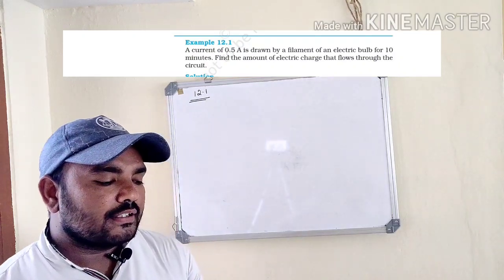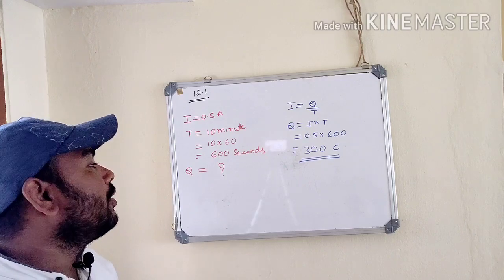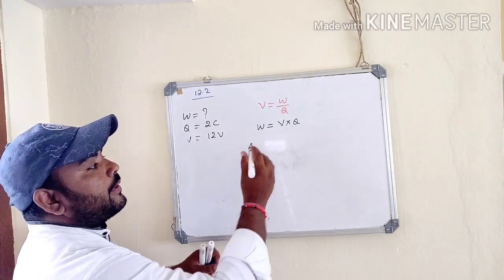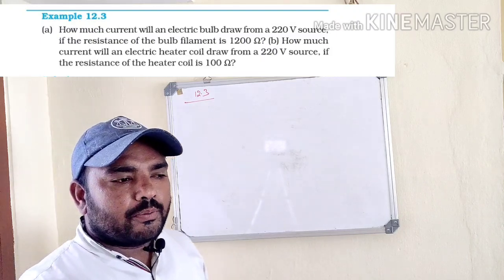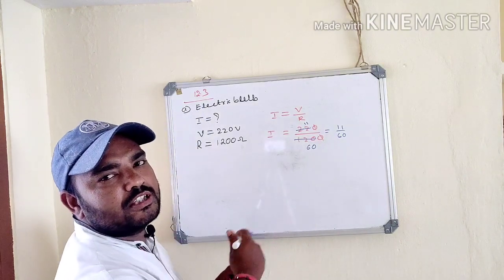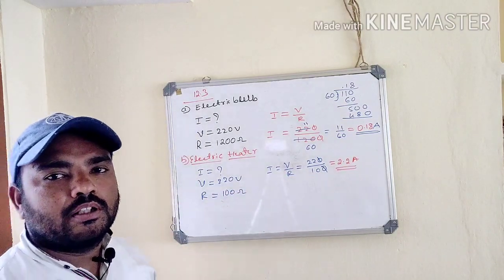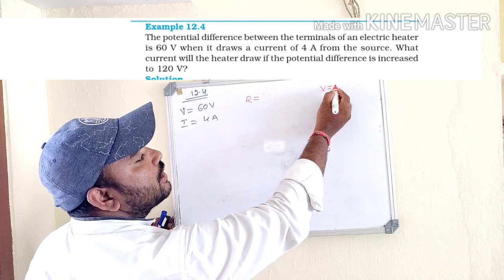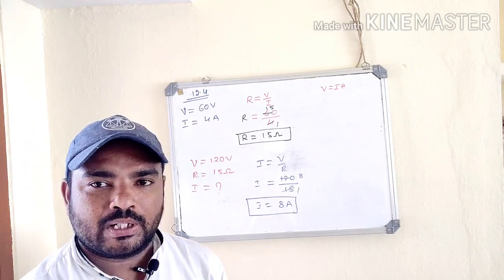10th Electricity numericals part 2 by Ganapati Sir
Solved the problems from electricity chapter 12.1 to 12.4 worked examples.